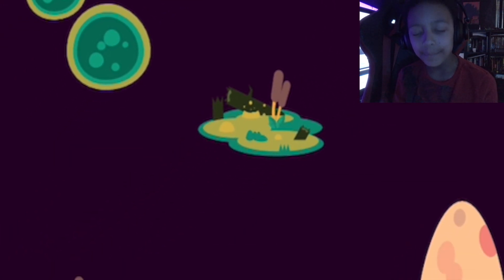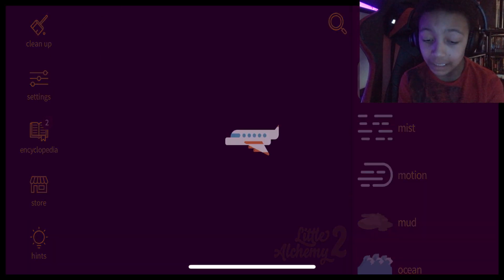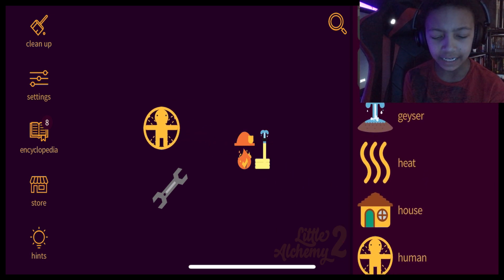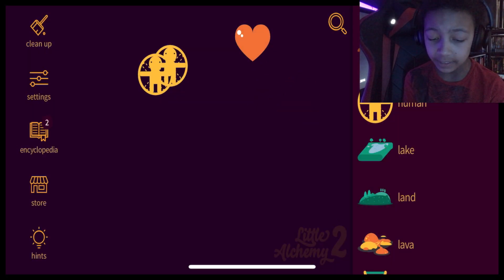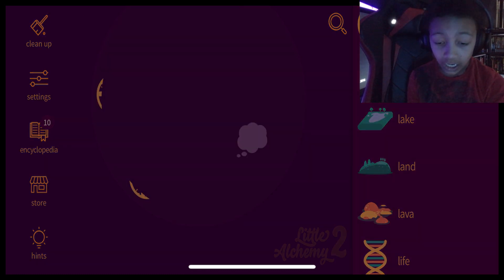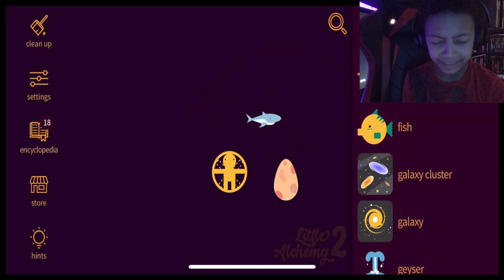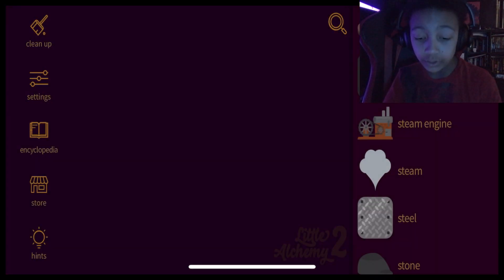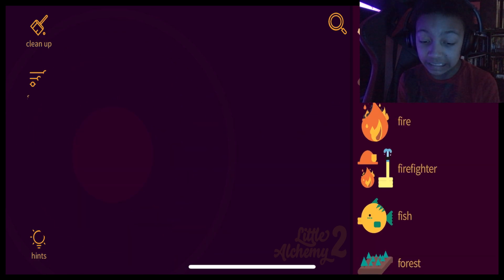I MADE A DINOSAUR